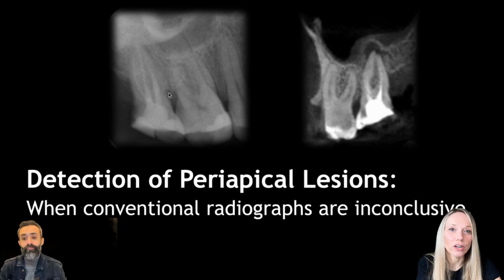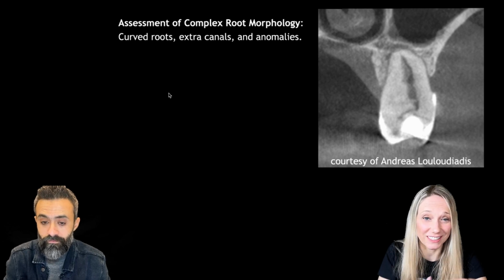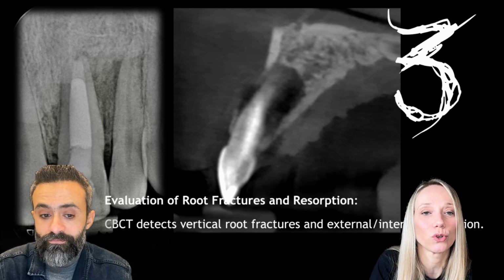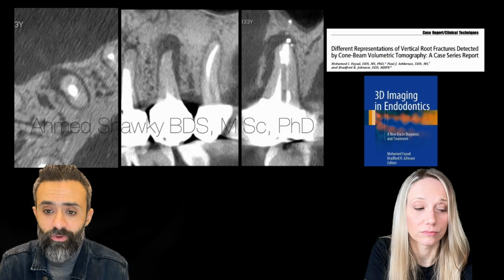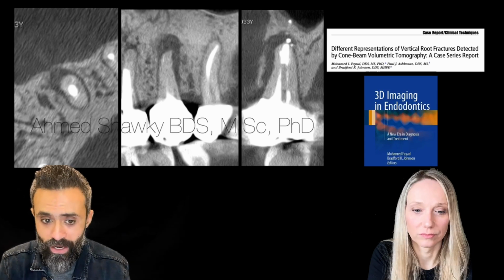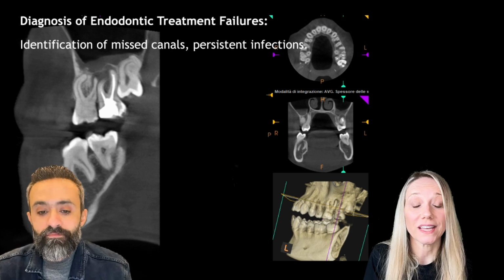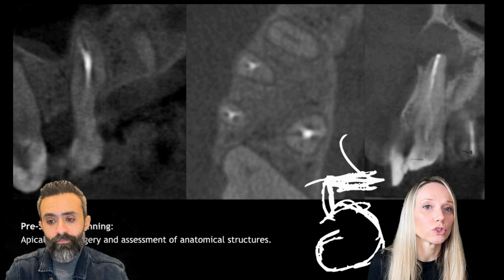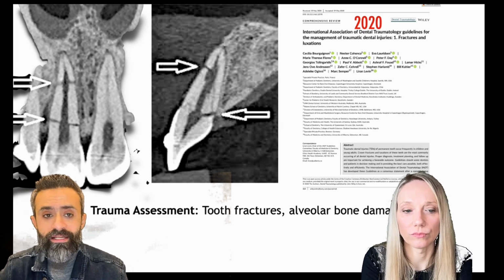Endocast - Episode 14 - CBCT indications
When do we have to take a CBCT? Discover the guidelines with Ahmed and Francesca